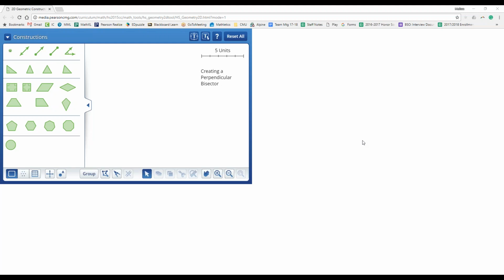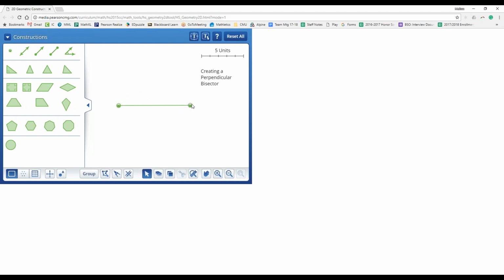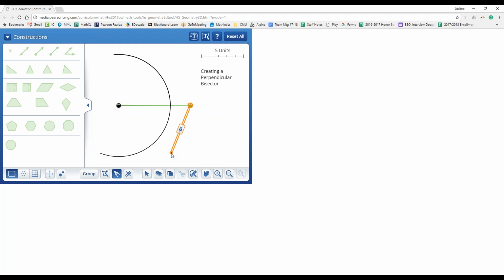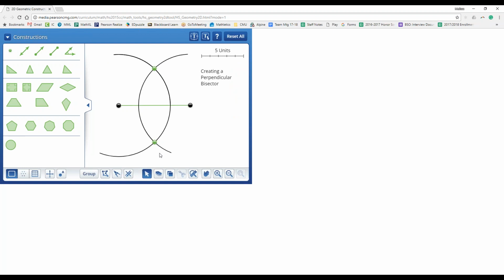Creating a Perpendicular Bisector Online Tools